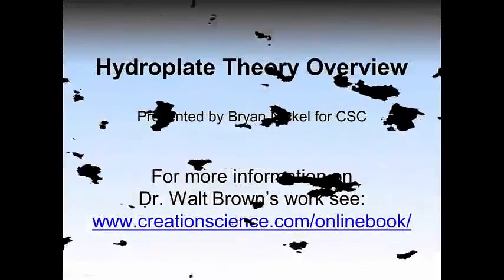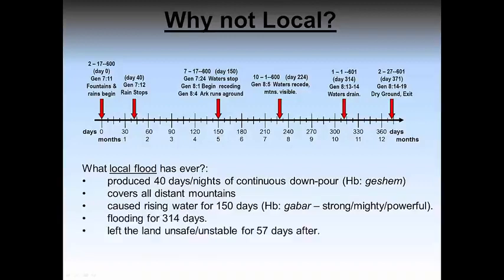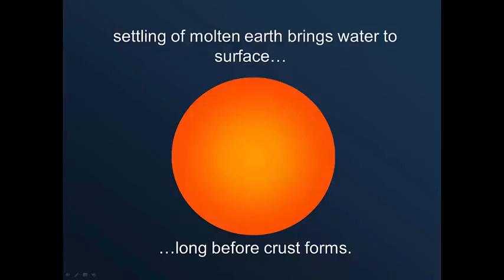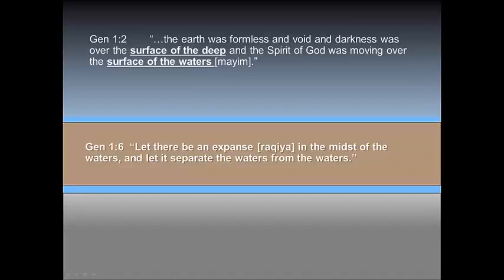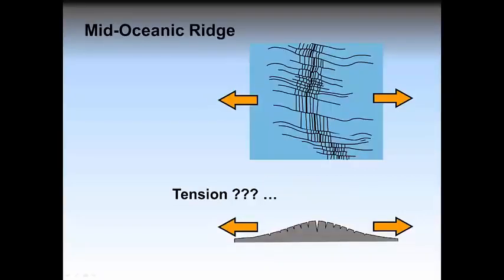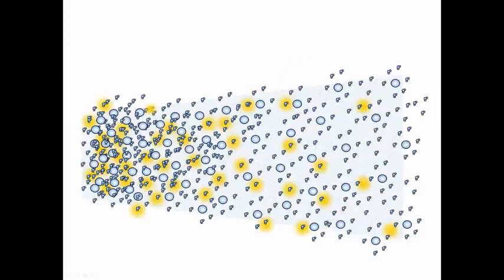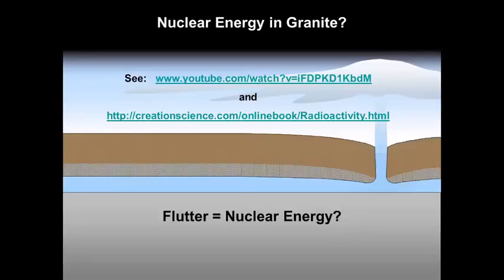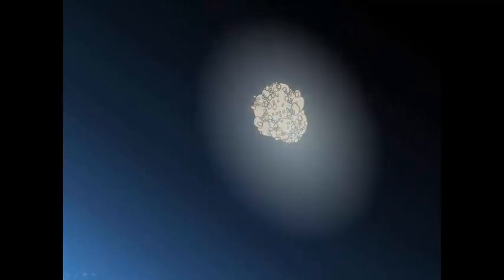Hydroplate Theory - Dr Walt Brown